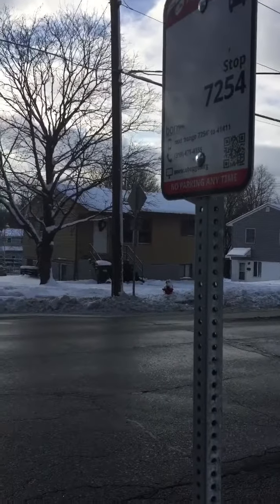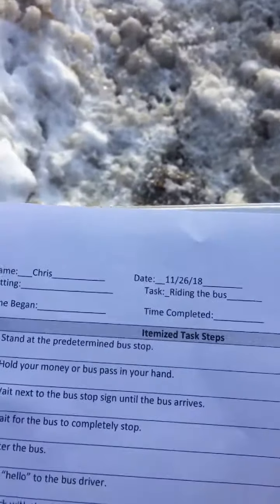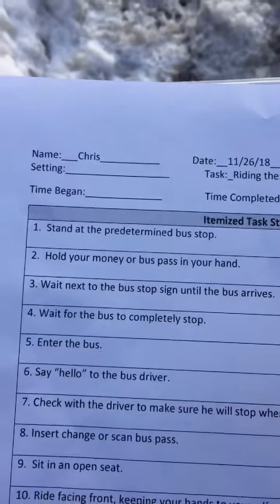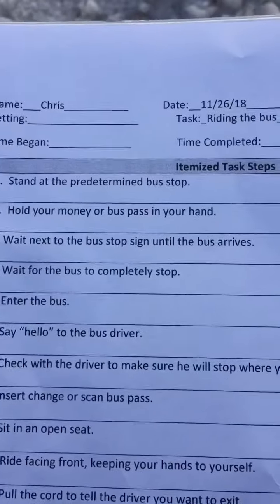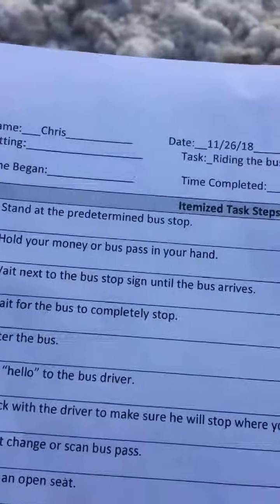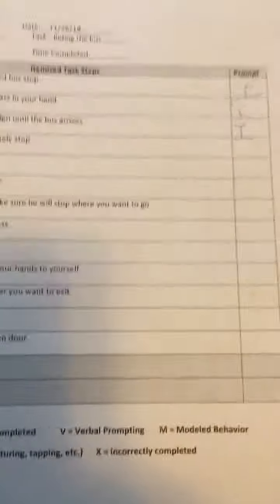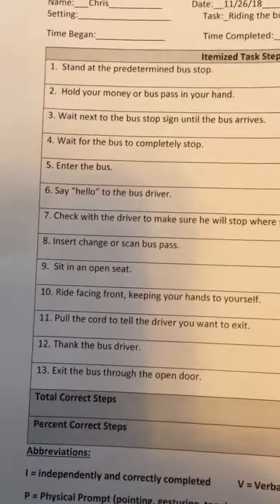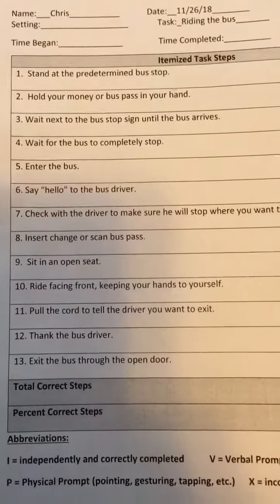Task Analysis for Riding the Bus by Kelli Nuehring